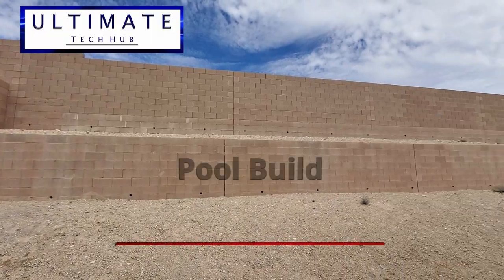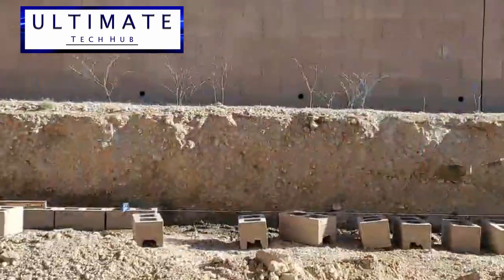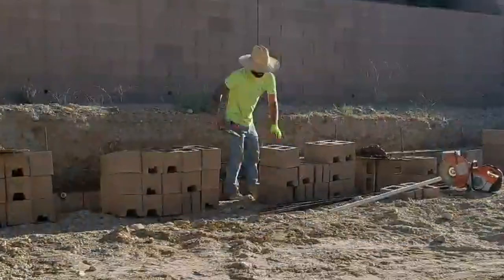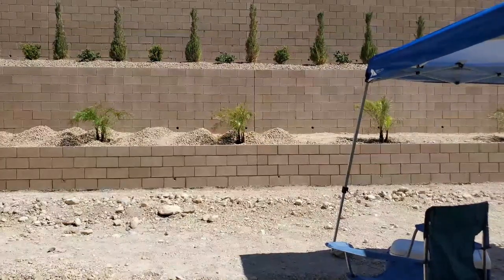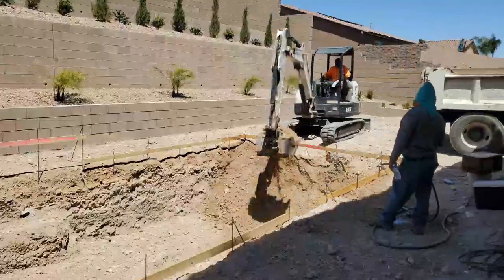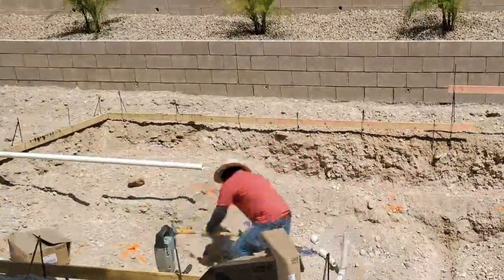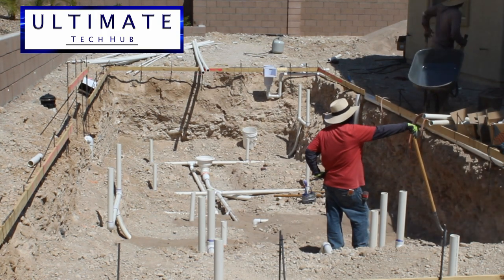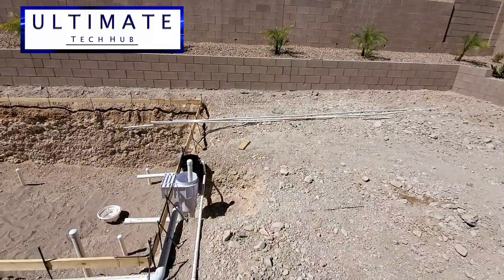POOL CONSTRUCTION TIMELAPSE - PART 1 - RETAINING WALL, LANDSCAPING & PLUMBING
Welcome back to the Ultimate Tech Hub. Today is a special episode on our Youtube channel. We are building a beautiful custom pool in our backyard and we want to show you exactly how it is being built. We condensed 2 months of work into 21 minutes. This is Part 1 of a multiple part series. Part 1 of the Pool Build Time Lapse includes: Landscaping, Excavation, Plumbing and Pool equipment installation. This Pool Construction Time Lapse was filmed on my Galaxy S10 and several Canon Cameras.We hope you enjoy this video and stay tuned for Part 2 coming soon.Thank you for being a part of The Ultimate Tech Hub Team and if you haven't Subscribed yet please do its free. Thanks again for watching the Ultimate Tech Hub Channel!

Best Pool Supply Deals For Ultimate Tech Hub Viewers:
Super Pool Opening Chemical Start Up Kit - Up to 30,000 Gallons
Pumice Pool Blok, PB-80, Pool Tile & Concrete Cleaner
Pool and Spa Test Strips - Quick and Accurate Pool Test Strips
Poolzilla Floating Chlorine Dispenser for Swimming Pools and Spas
(2022 Upgraded) AIPER Cordless Automatic Pool Cleaner
PAXCESS Cordless Robotic Pool Cleaner
U.S. Pool Supply Professional 12 Foot Blue Anodized Aluminum Pole
Professional Heavy Duty Pool Leaf Rake Fine Mesh Frame
Pentair SuperFlo VS Variable Speed Pool Pump
BLACK+DECKER Variable Speed In Ground Pool Pump, 1.5 HP

SILVERSTONE CONTRACTING INC DBA WESTOVER MASONRY
Las Vegas, Nevada Area